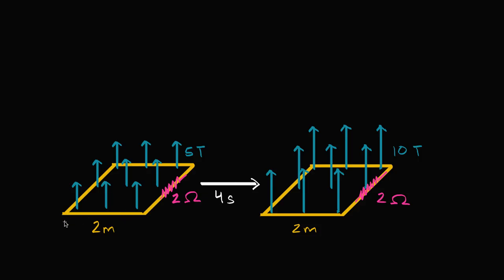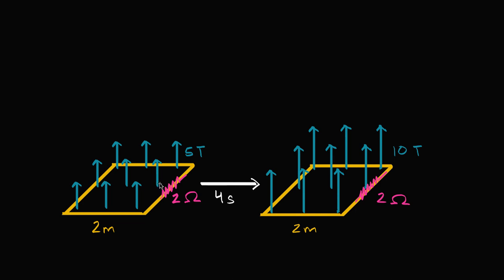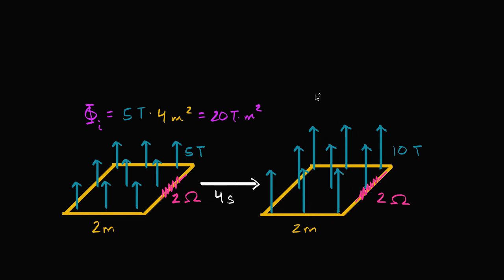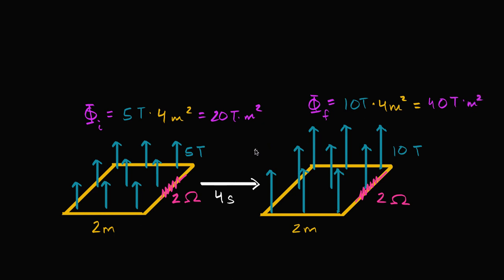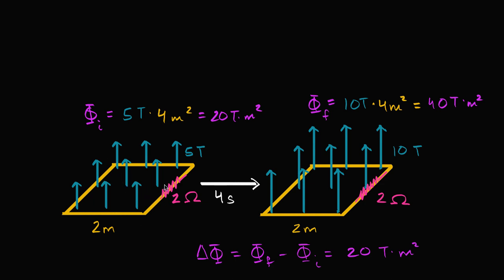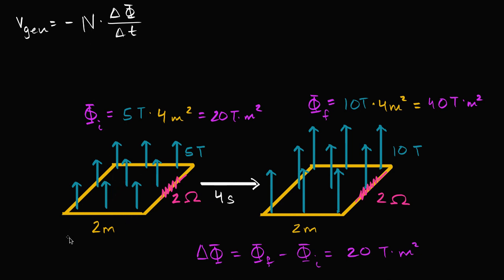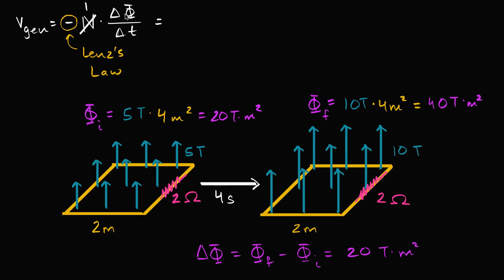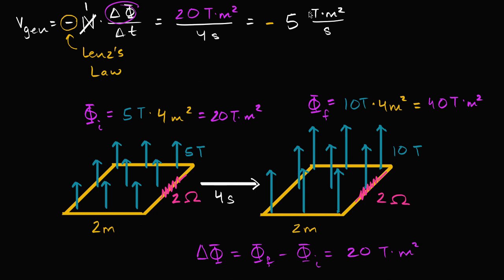Faraday's Law example | Physics | Khan Academy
Courses on Khan Academy are always 100% free. Start practicing—and saving your progress—now

Example calculating induced current based on change in flux.